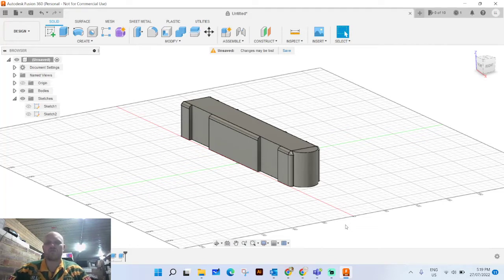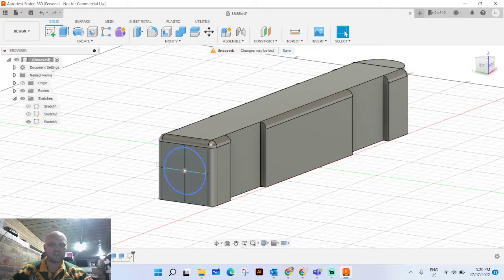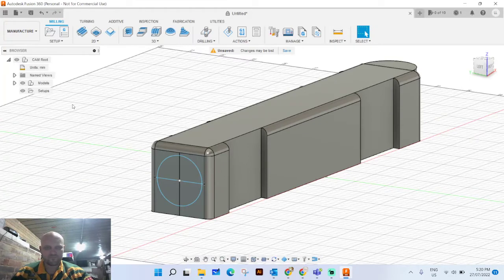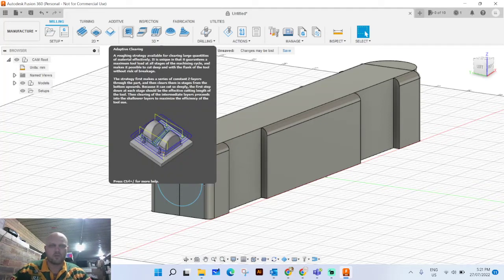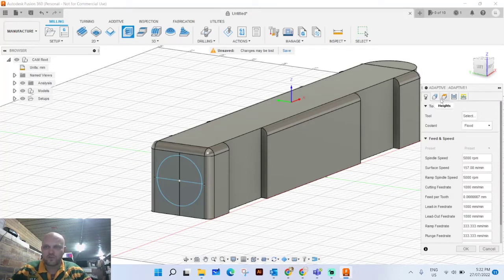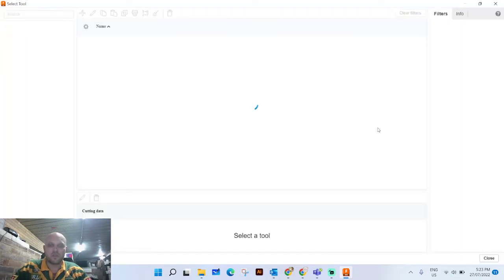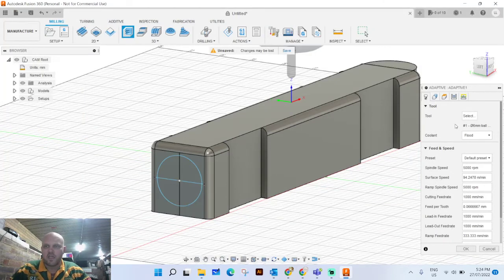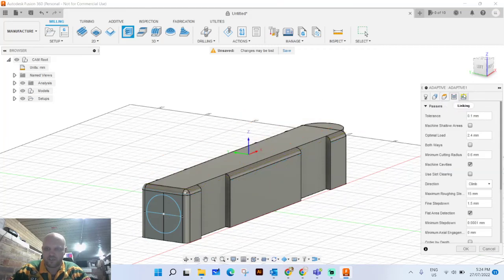WWCC F1 Fusion 360 to Weihong Cam Tutorial Video 1 (unedited)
Will be replaced with an edited version in the future.